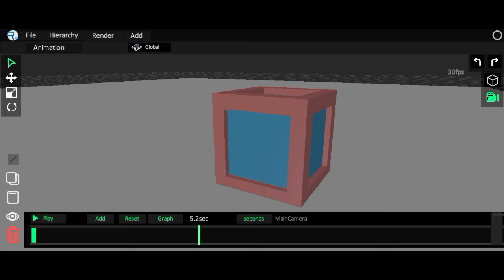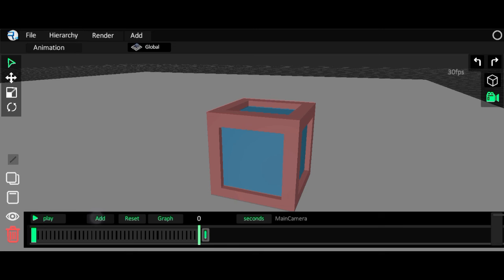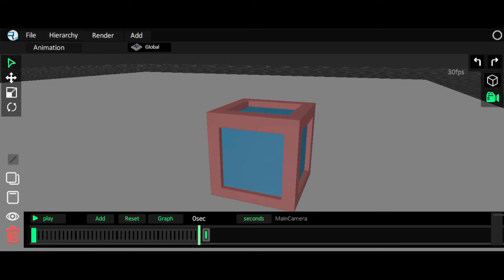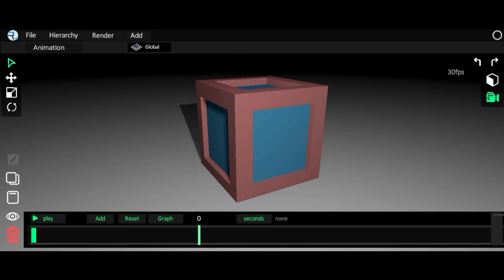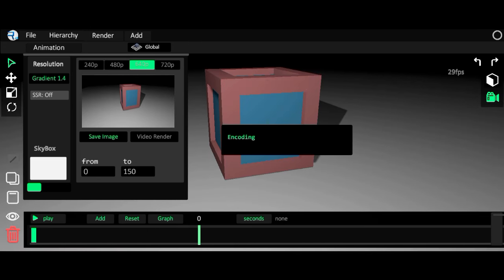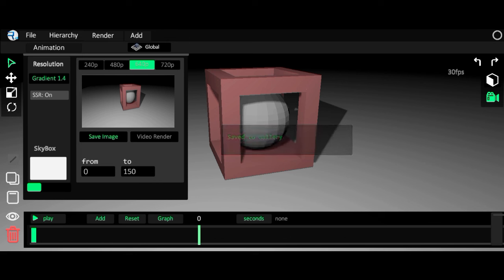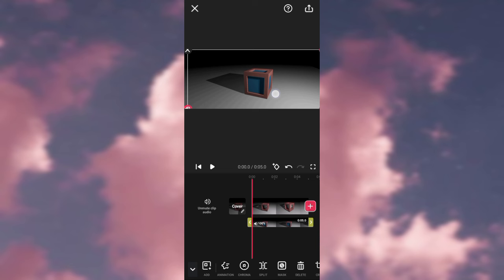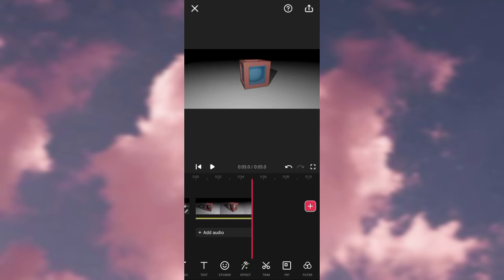Transparent object in Reconn 4D // Tutorial //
Comment on your feedback .

5151❤️❤️

used music :

Track :
NCS Realiesed [Book Te Rental wit it Rage][Cinematic Music]